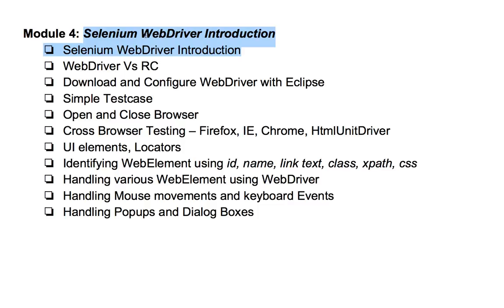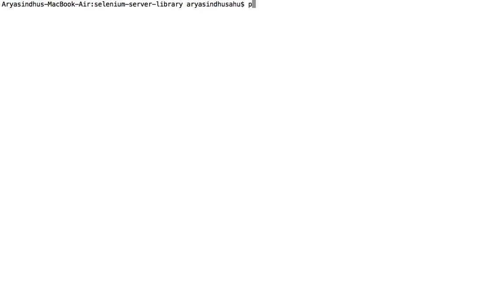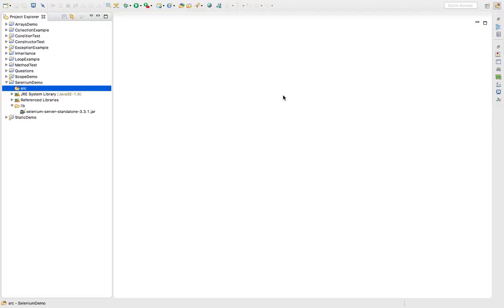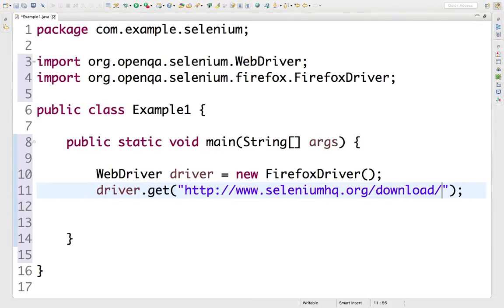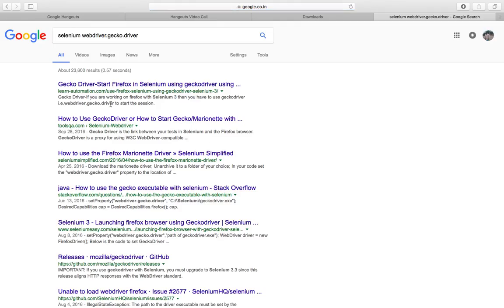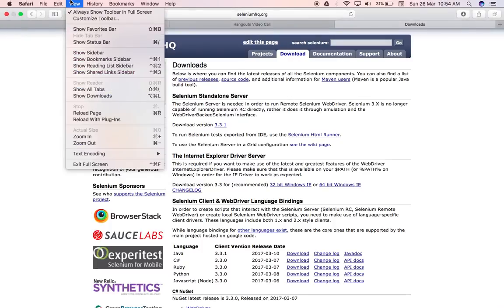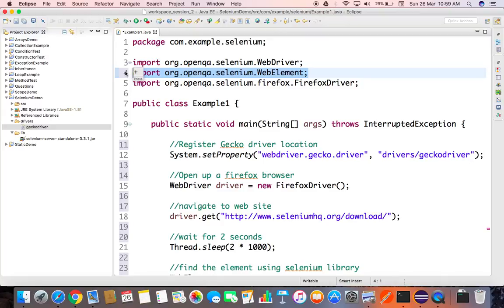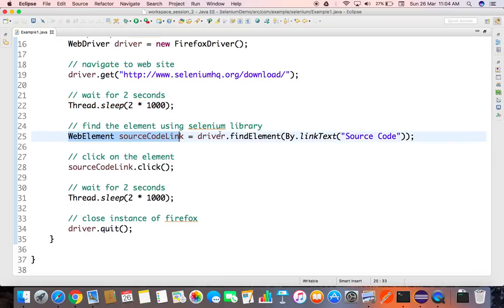Selenium WebDriver Introduction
This tutorial is an introduction to Using Selenium Webdriver using Java and Eclipse.